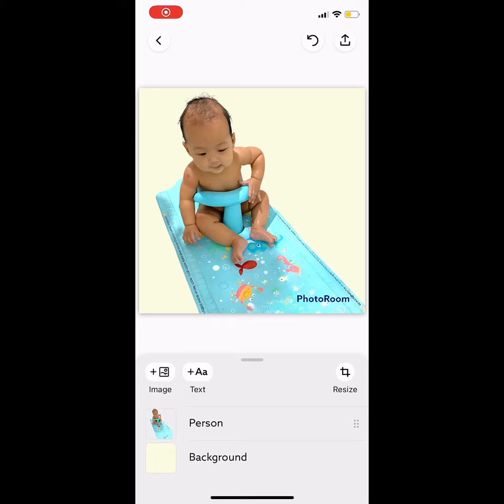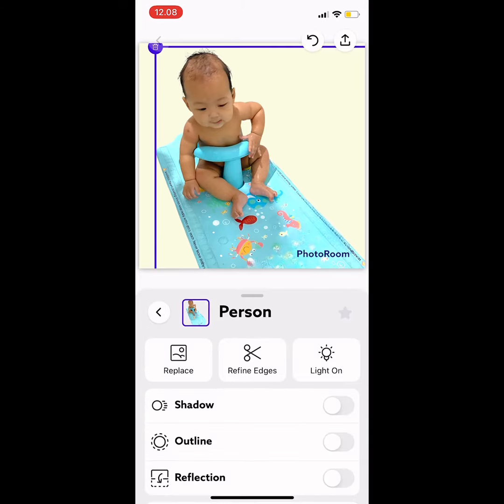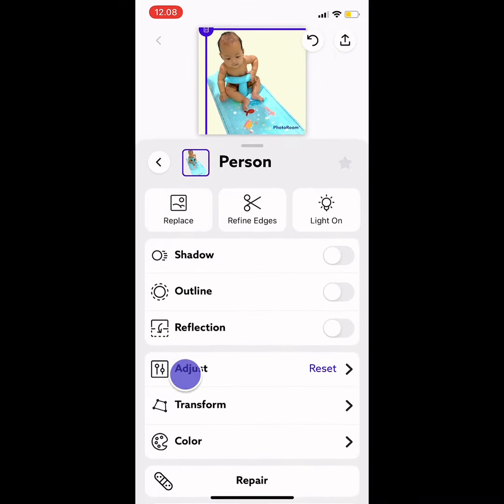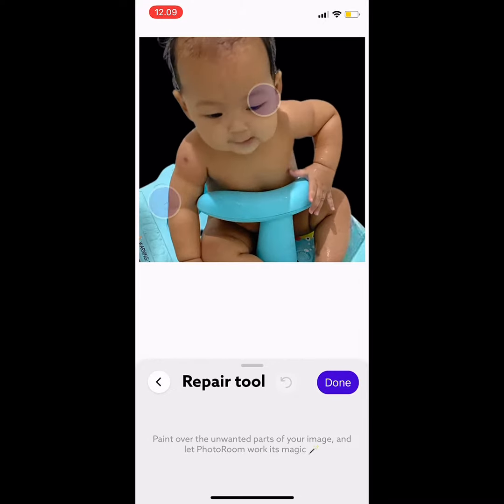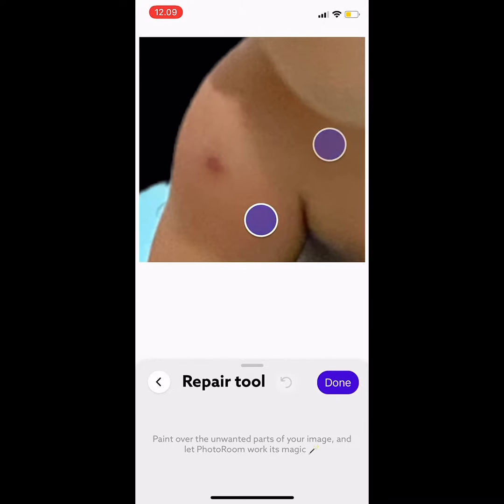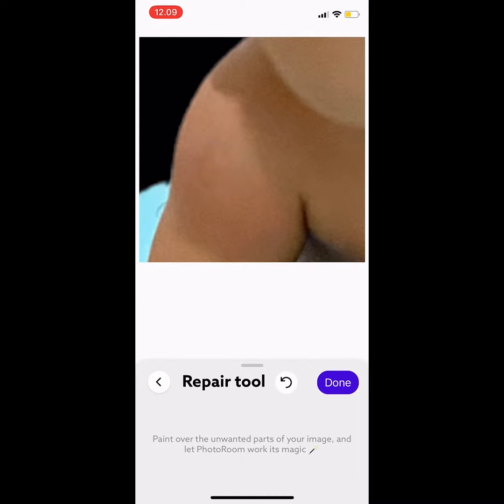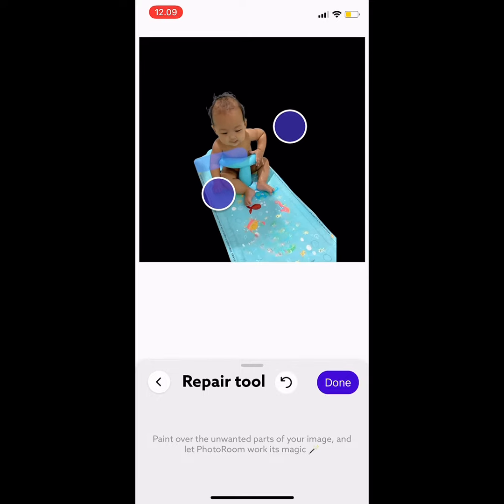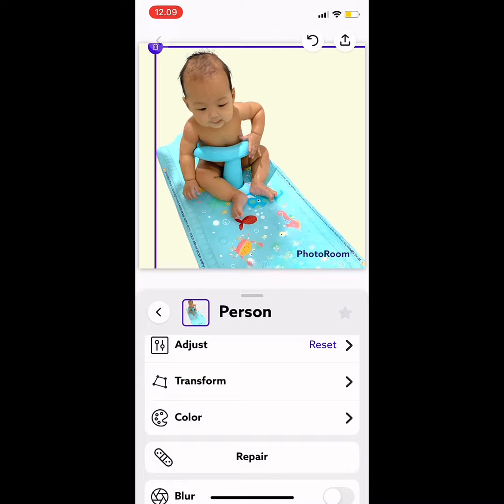How To Use Repair Tools on photoroom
Hi guys! In this video I’ve shown you how to use repair tools on photoroom